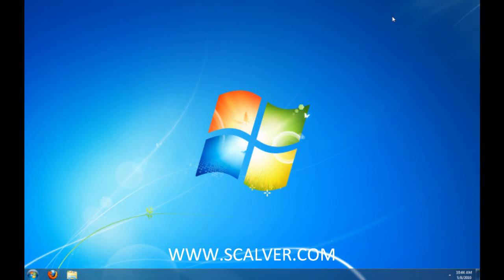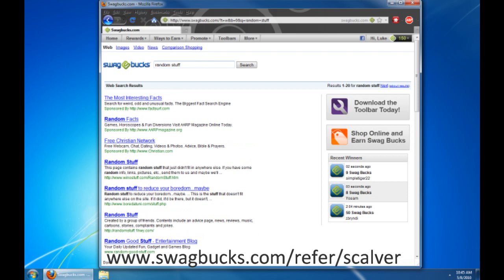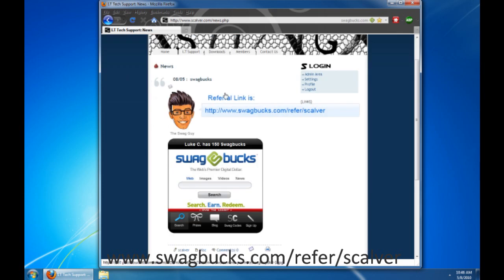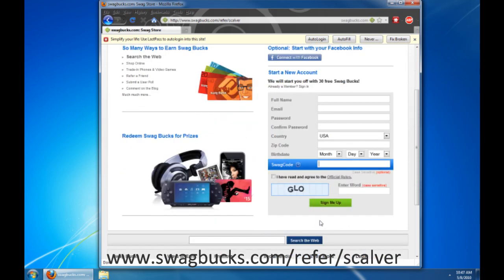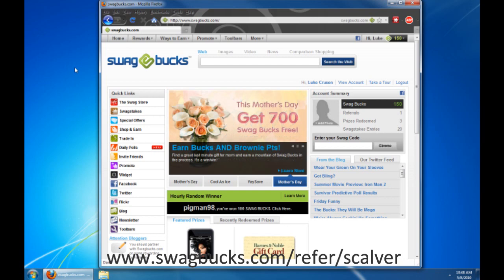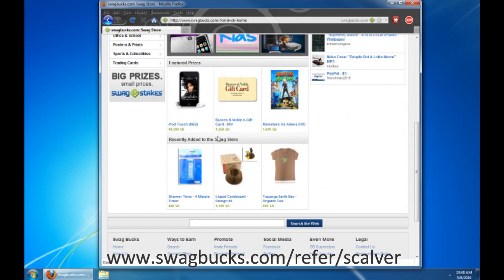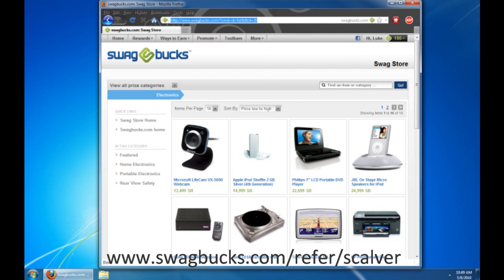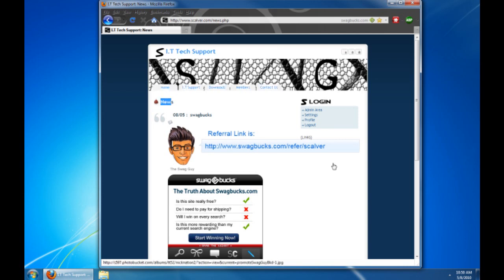How to earn FREE PRIZES!!!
I will be showing you how to earn FREE PRIZES in this video... WANT TO SIGN UP? MAKE SURE YOU GO TO THAT LINK OR IT WONT WORK.